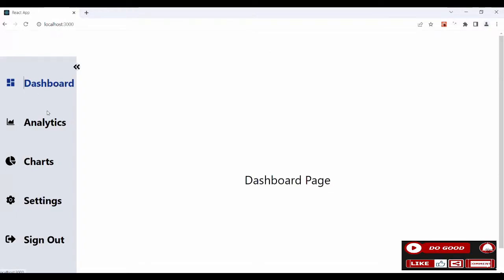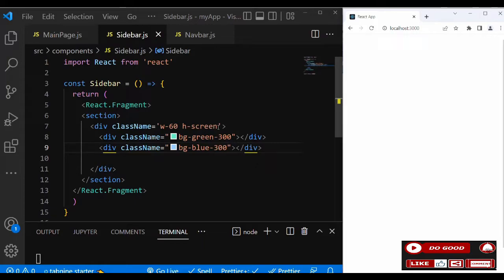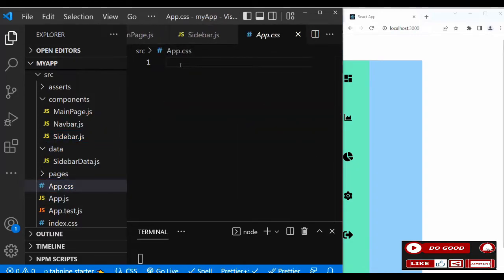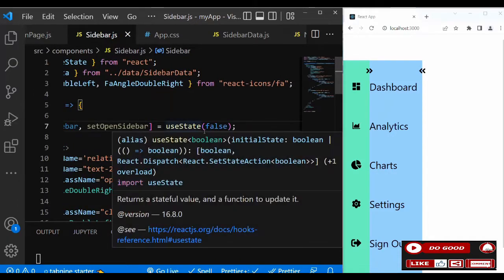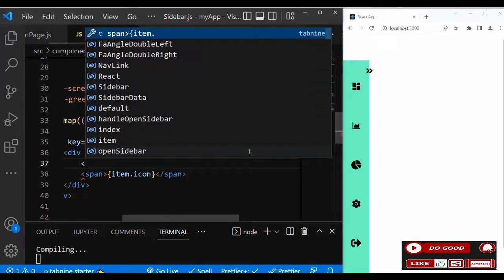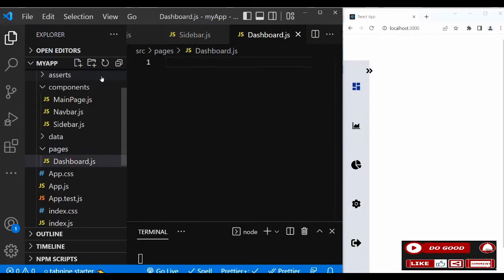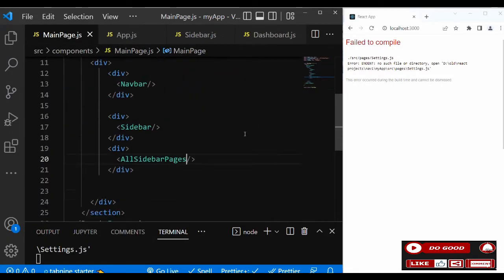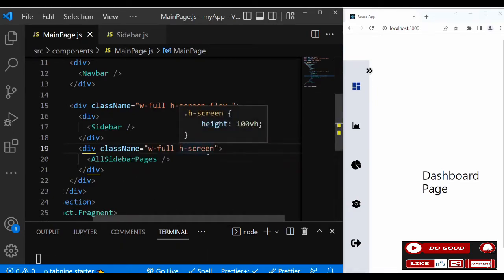#11 Simple Dashboard with React Hooks and react-router-dom V6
In this video you will learn the beginner approach to using HTML, Tailwindcss and React hooks to build a DashboardApp. You will also learn the simplified approach to building projects in a software company.